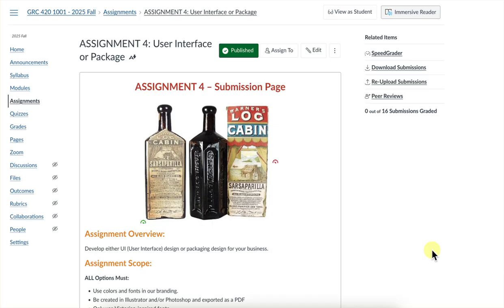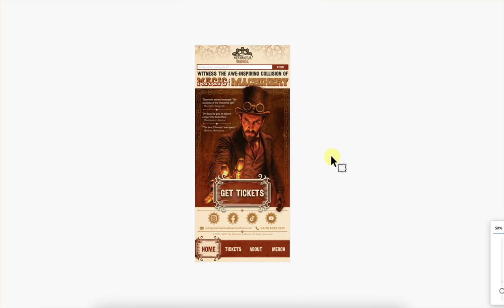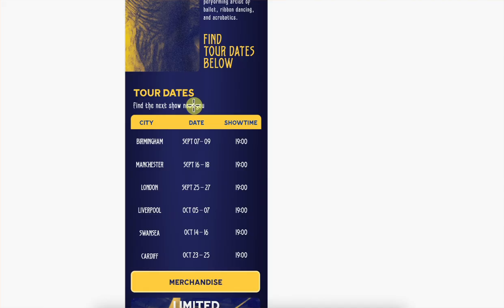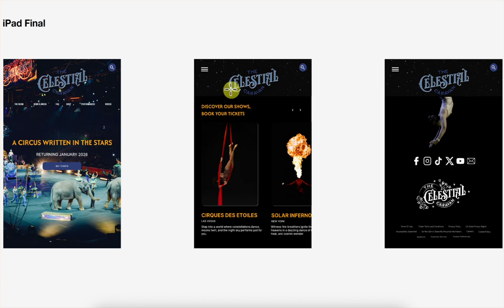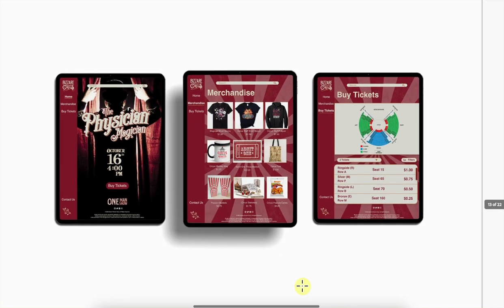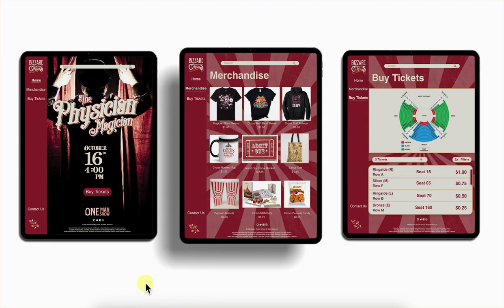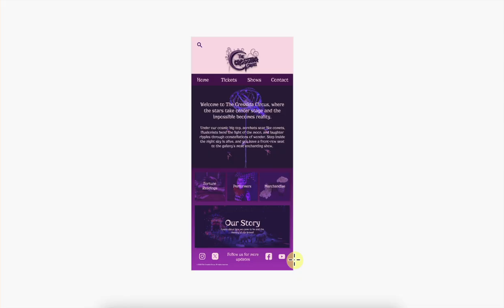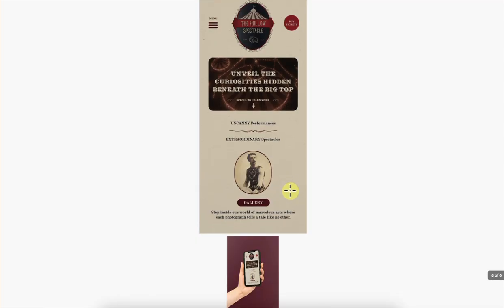GRC 420, Fall 2025 — Assignment 4 Critique, Part 1